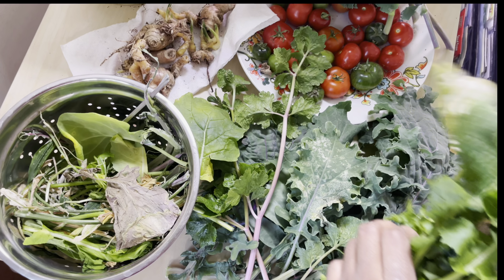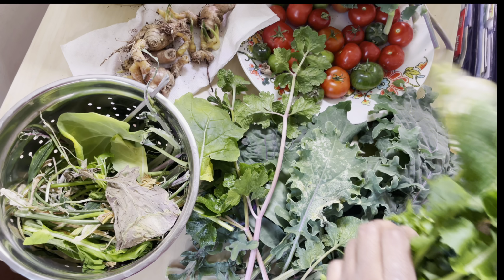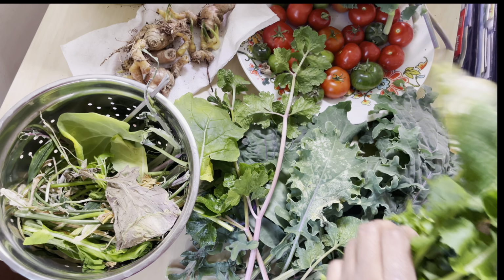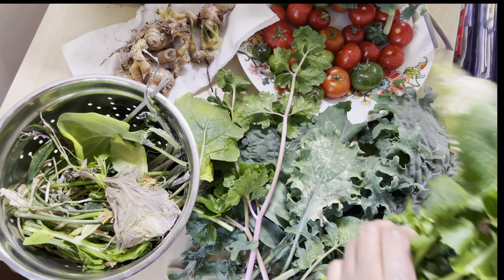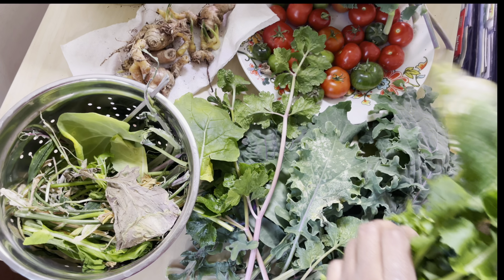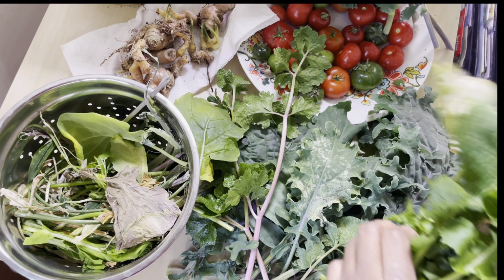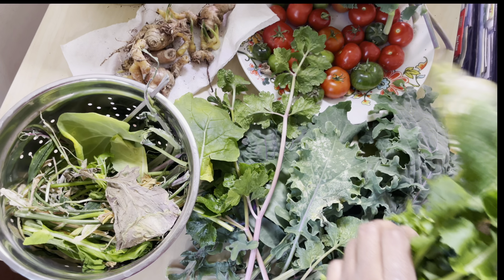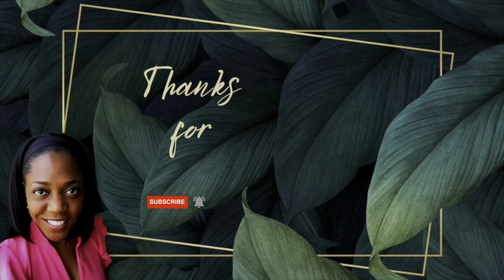Indoor aerogarden Harvest | Leafy Greens and Pink Celery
Prepara Herb Savor Pod 2.0

Send me a letter or some other Snail Mail:
520 S. Main Street
Suite 2511-RO